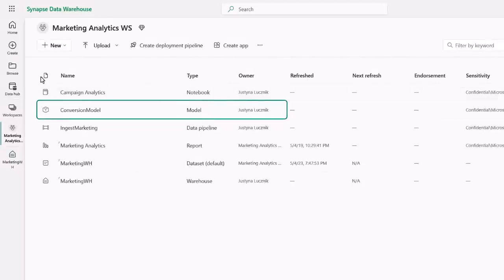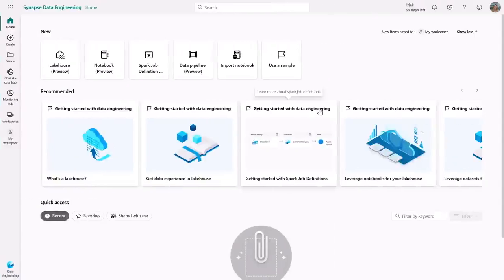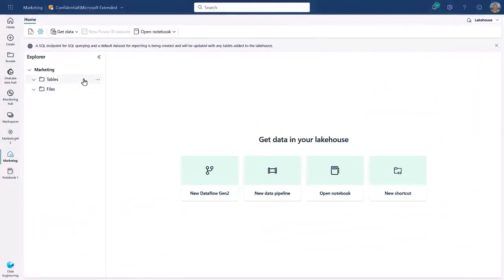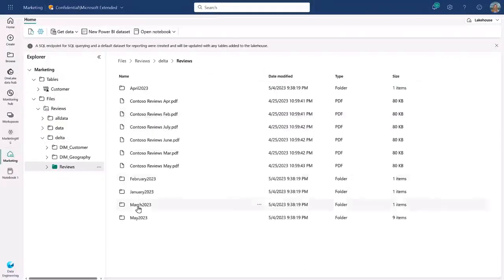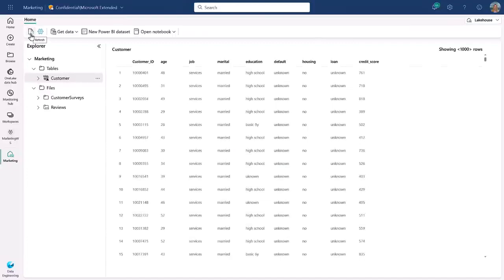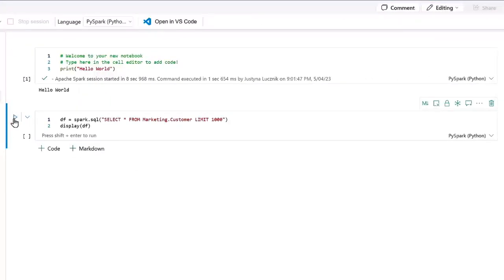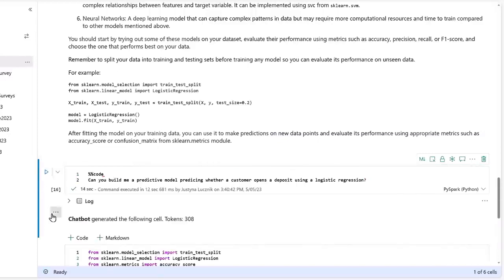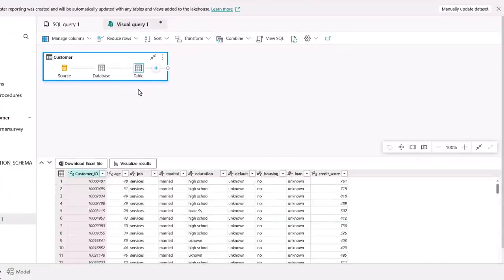Microsoft Fabric: Summarized